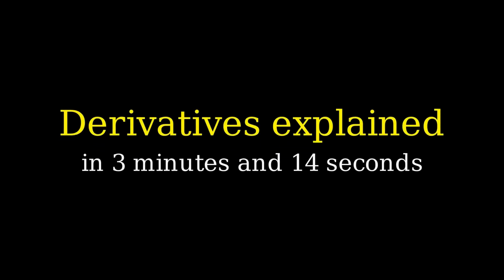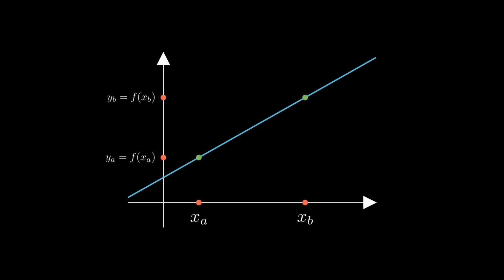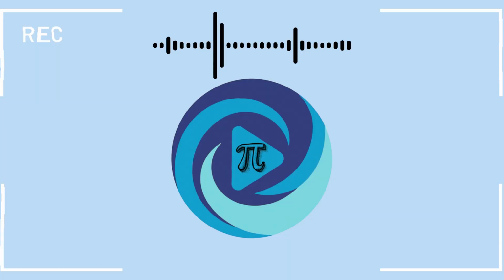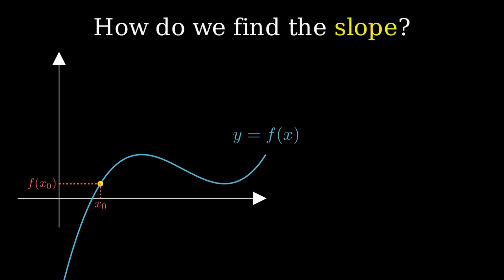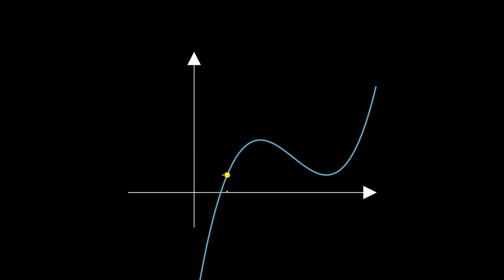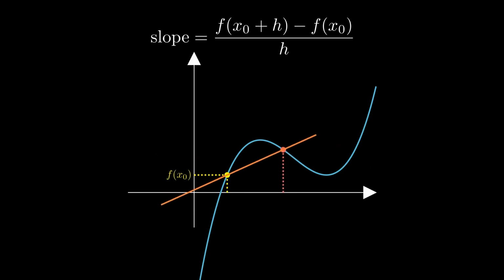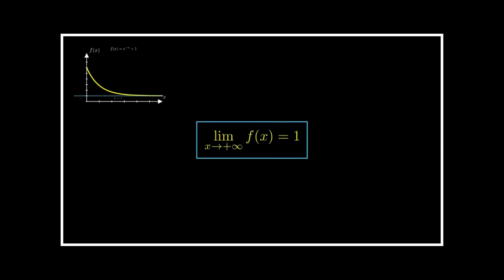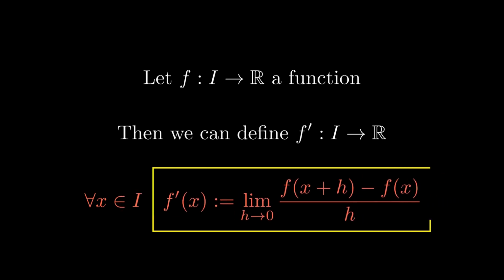DERIVATIVES EXPLAINED in 3 minutes and 14 seconds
I explained the concept of derivatives in exactly 3 minutes and 14 seconds — a fun nod to the number π. Derivatives are a central idea in calculus, capturing how things change and how curves behave at each point. In this video, I guide you through the intuition behind derivatives, starting from simple straight lines and slopes, and building up to the powerful idea of the derivative as a limit. Whether you're a student tackling calculus for the first time, someone brushing up for an exam, or just curious about how math describes motion and change, this fast-paced explanation will give you a clear and intuitive grasp of what a derivative really is. The video combines clean visuals, real insight, and a light tone to help make calculus feel approachable and even a bit fun. If you enjoy learning math in small, digestible doses, make sure to like, subscribe, and share — and feel free to drop a comment if there's a topic you'd like to see next.

The voice is generate by AI.
The animations have been made using Manim.